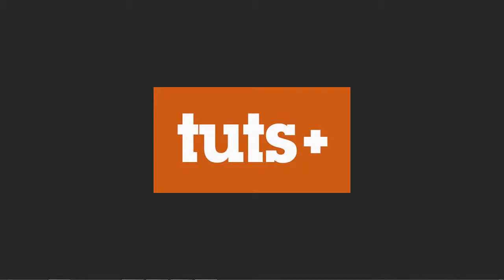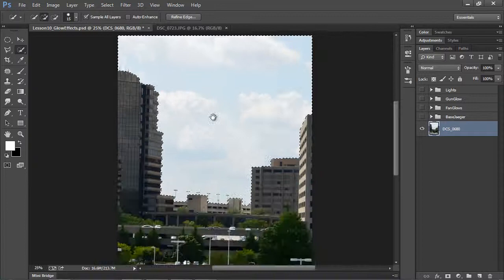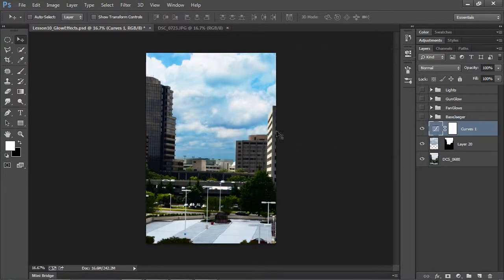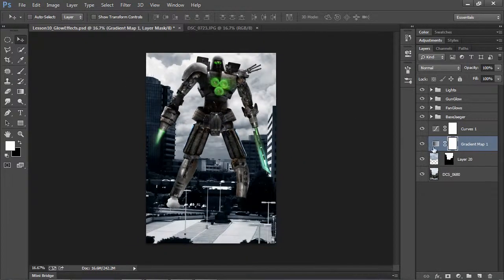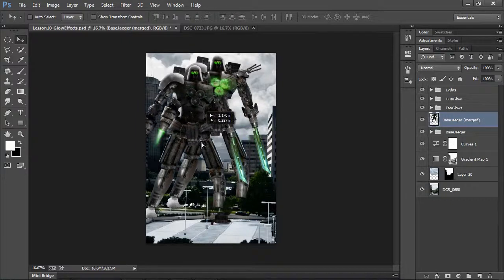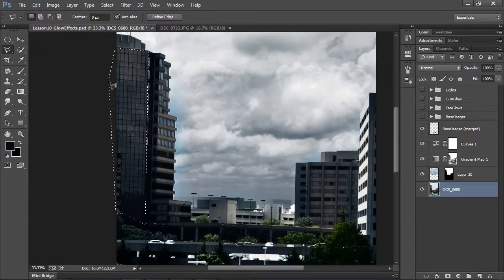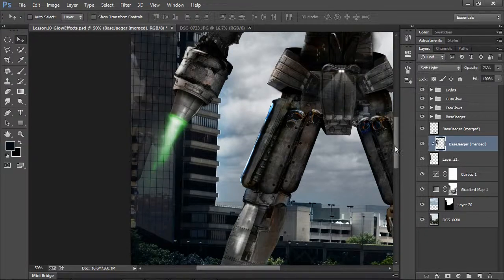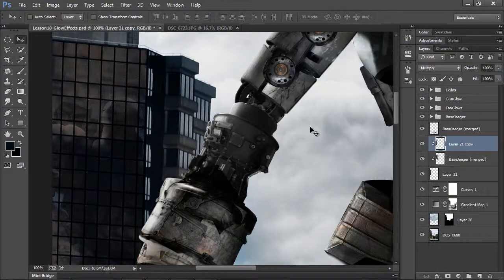Lesson11 Environment Effects Advanced Photo Manipulation Movie Poster Effects